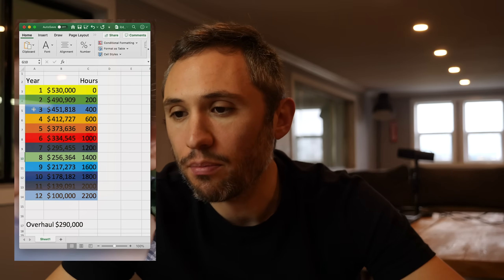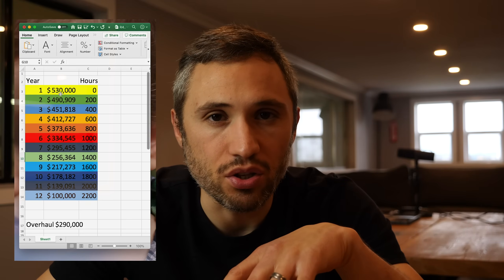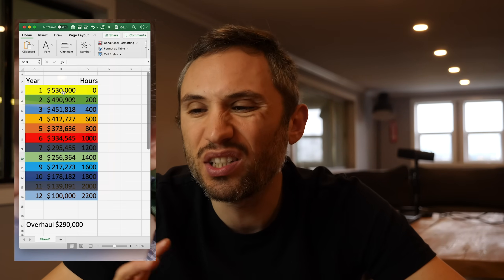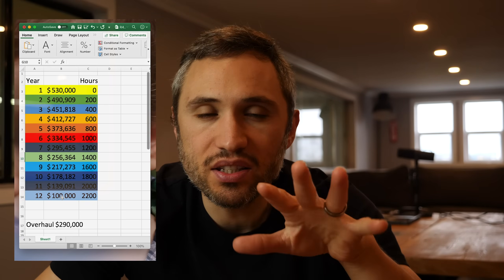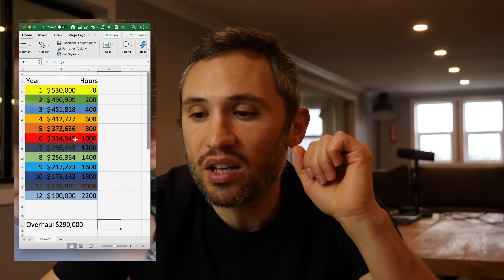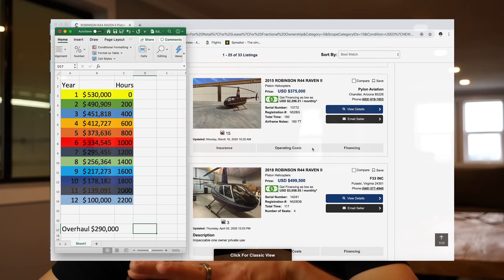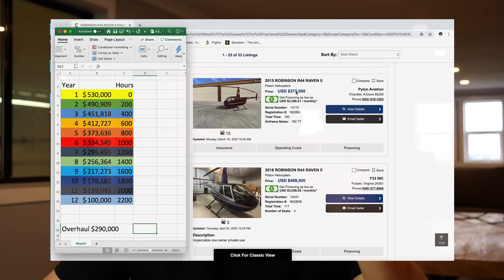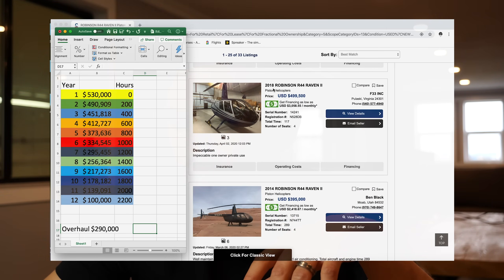BUYING A ROBINSON HELICOPTER EXPLAINED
In this video I break down for you the costs of buying a Robinson Helicopter. I explain the 12 year and 2200 hour overhaul structure. We look at some real life examples of helicopters that are for sale and whether or not they are a good price to buy.

If you would like more info about where I got my pricing etc. from Robinson you can check out these links: